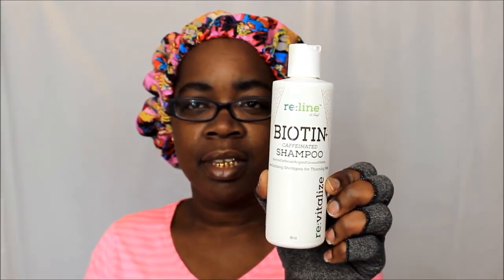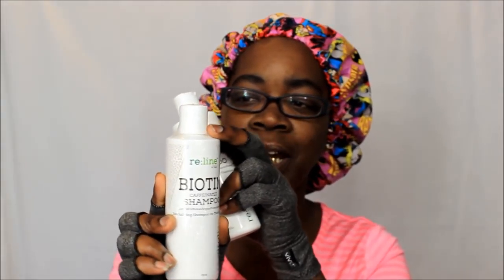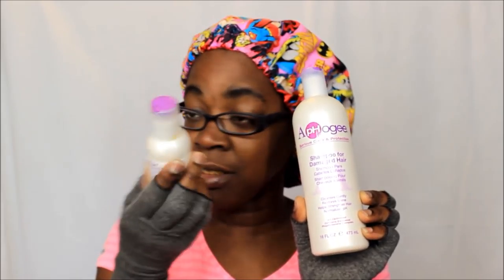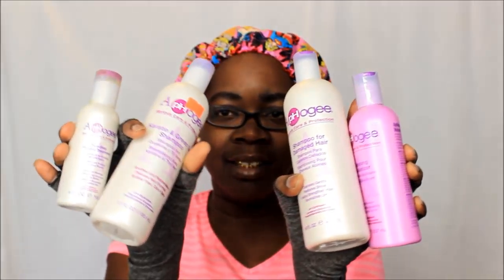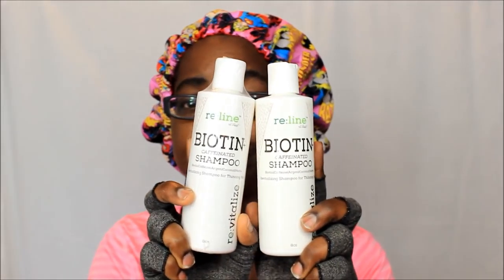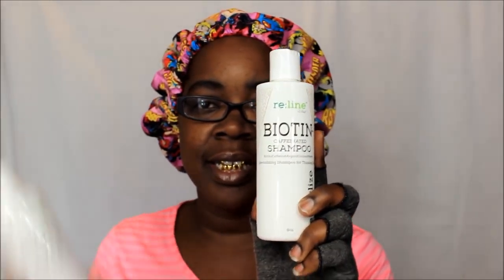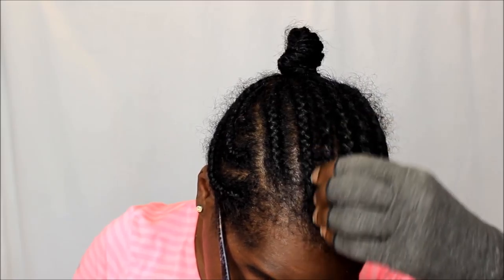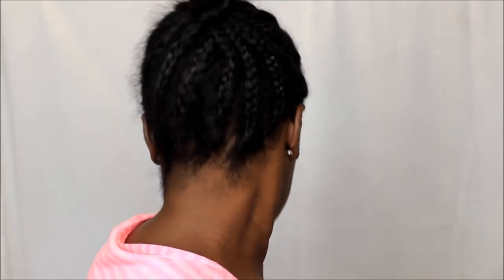STOP HAIR FROM FALLING OUT ALMOST INSTANTLY !!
GOLDMOUTH
MONTGOMERY, ALABAMA
36109